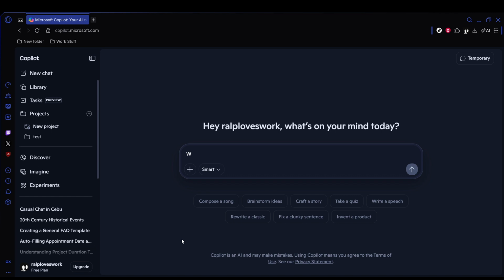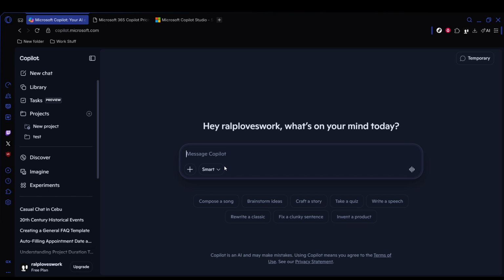How To Build Your First App Using Power Apps With Copilot Or From Scratch [Step By Step Guide]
In today's video we cover How To Build Your First App Using Power Apps With Copilot Or From Scratch [Step By Step Guide]